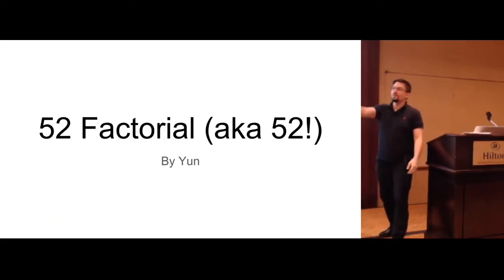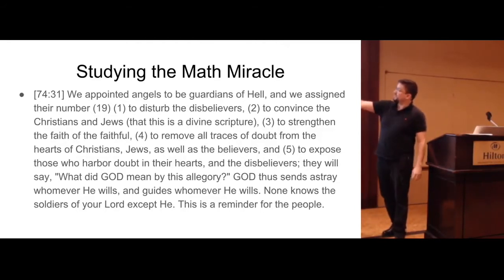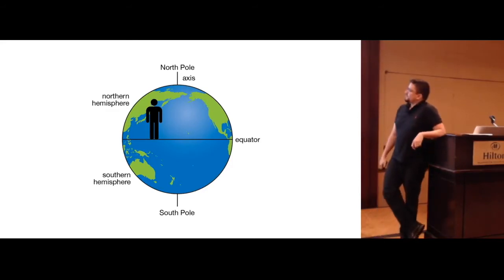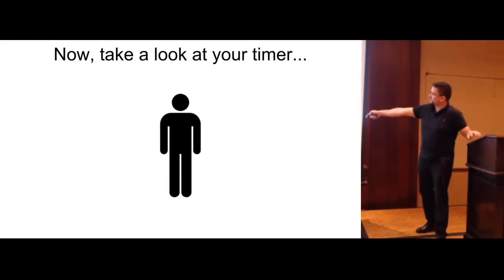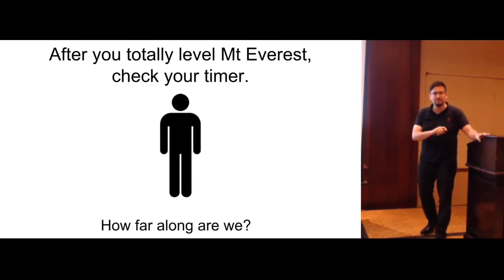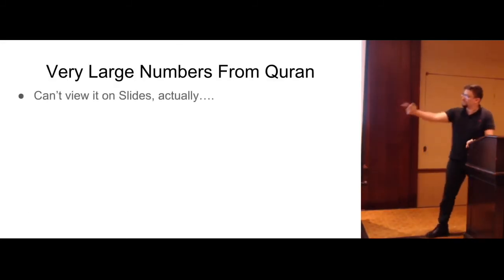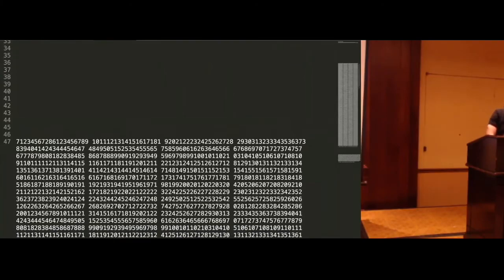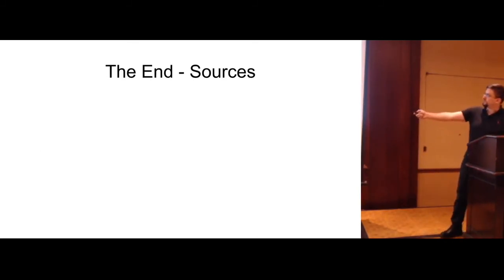52 Factorial - Submitters Annual Conference, 2018 - By Yunus K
This video is from the UCS Submitters Annual Conference, 2018 held in Dulles, VA.